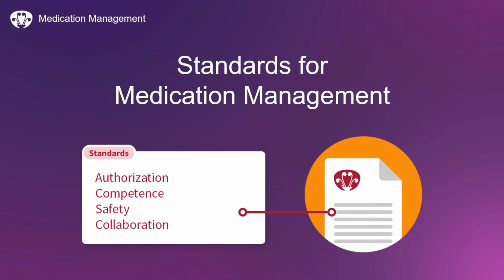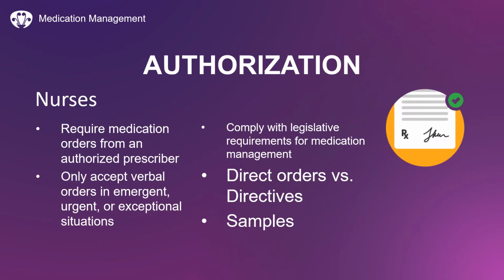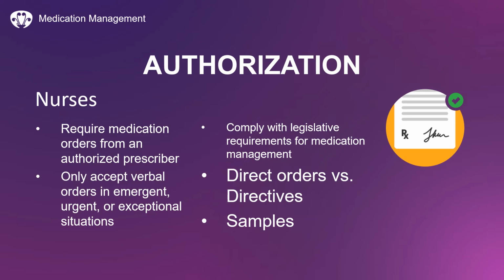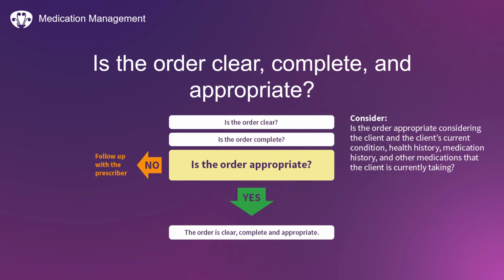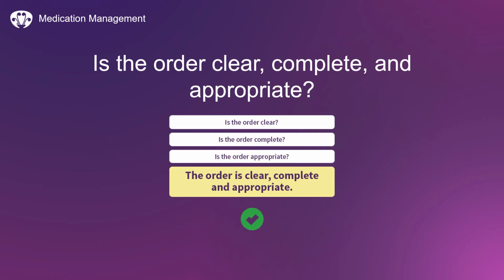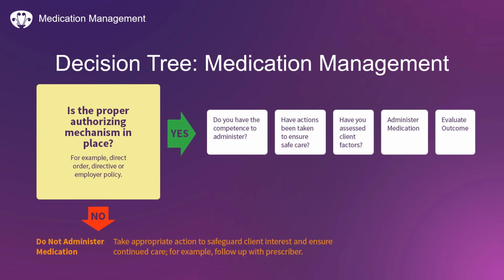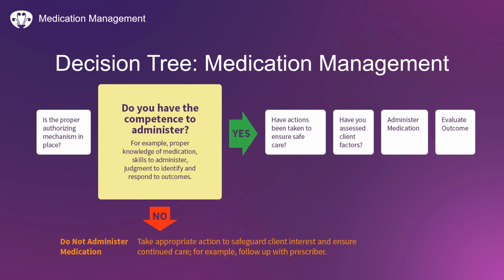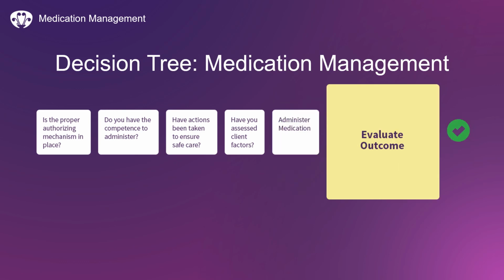Medication Management 2020